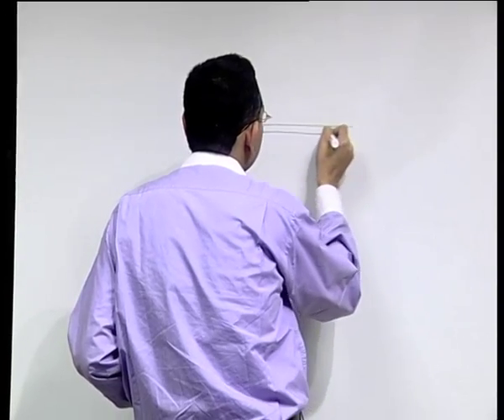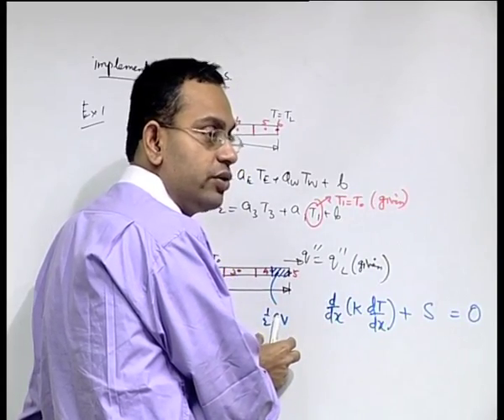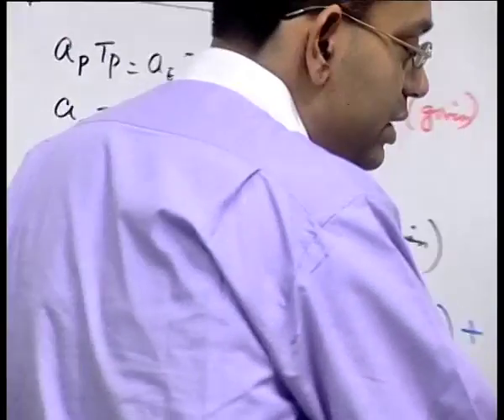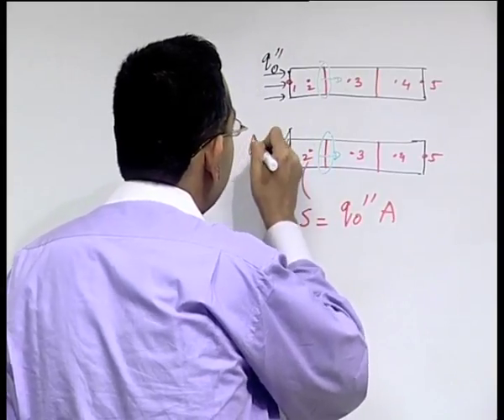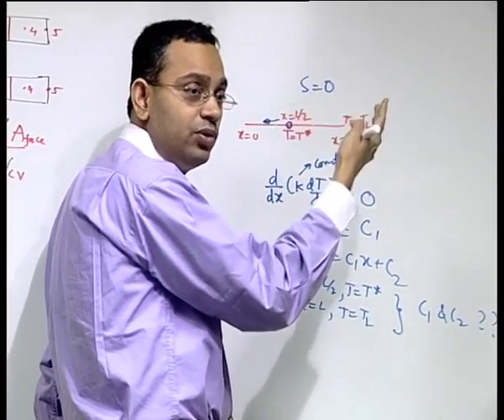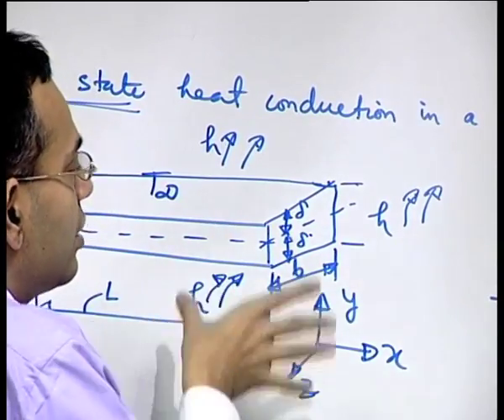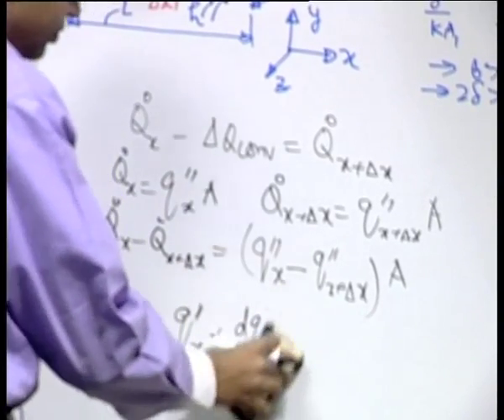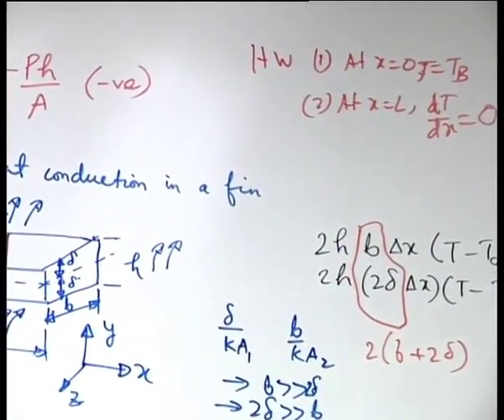Mod-01 Lec-14 Finite Volume Method: Boundary Condition Implementation